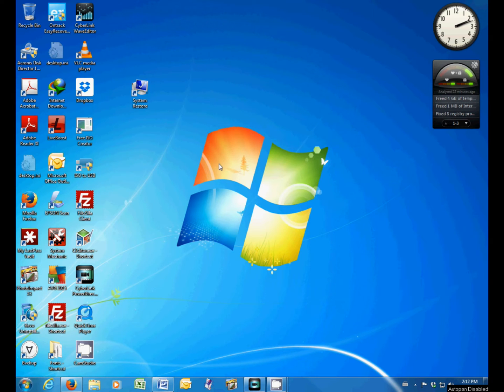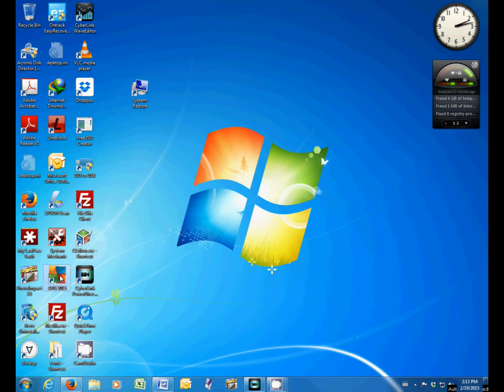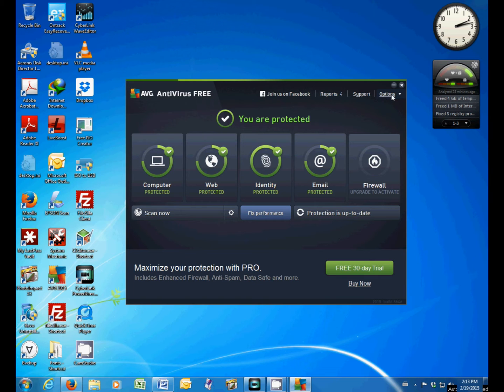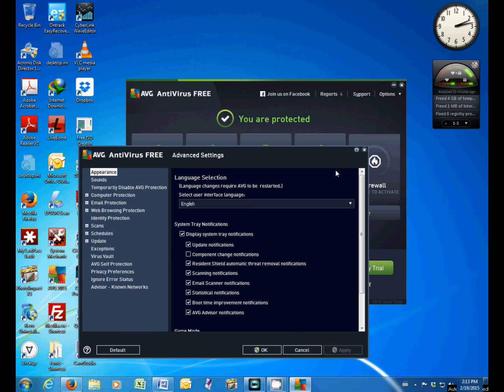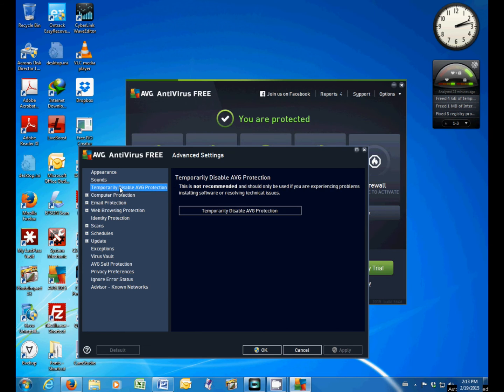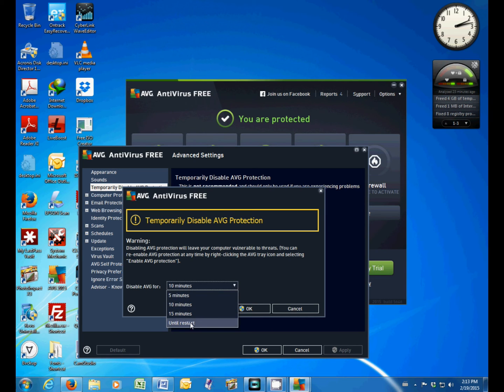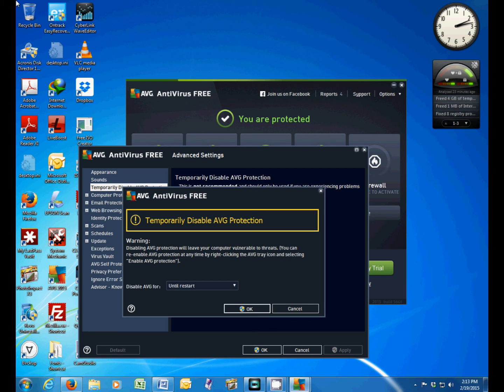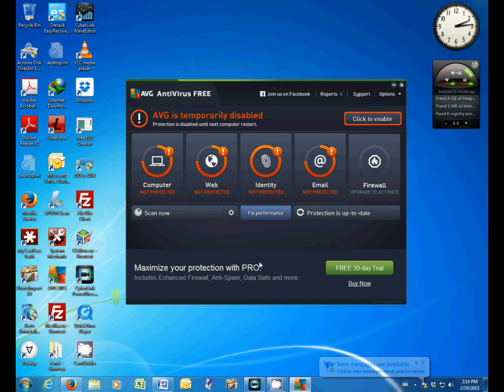Disable AVG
Temporarily disable AVG Free 2015